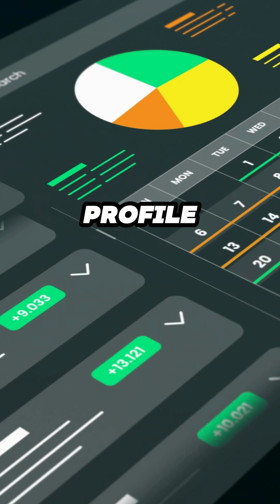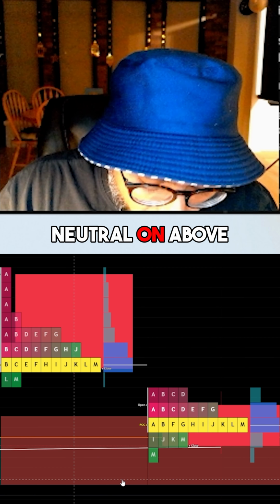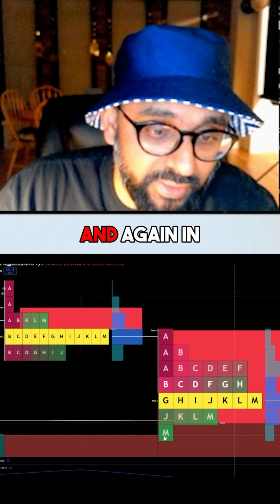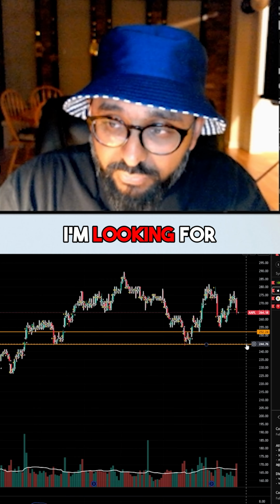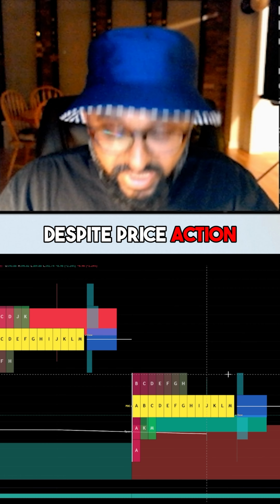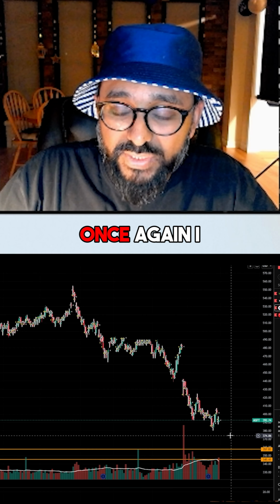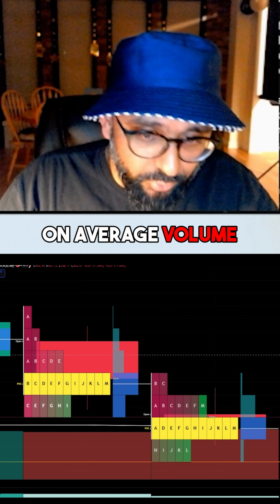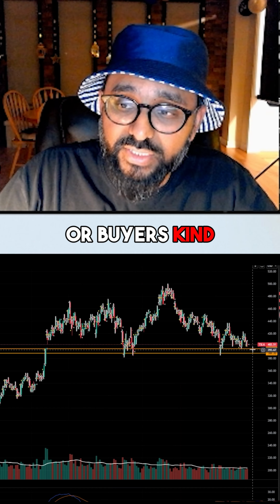Feb 27/26:NVDA, MSFT, AAPL,TSLA: Daily Market Profile Review &Long Setups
I review NVDA, MSFT, TSLA using the market profile. Goal is to look for long setups